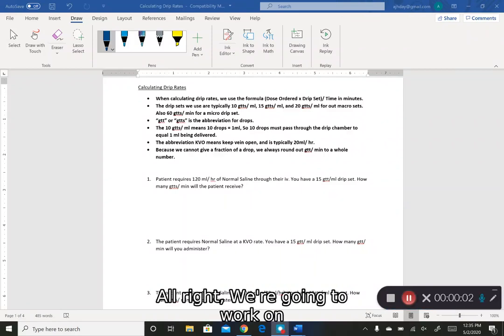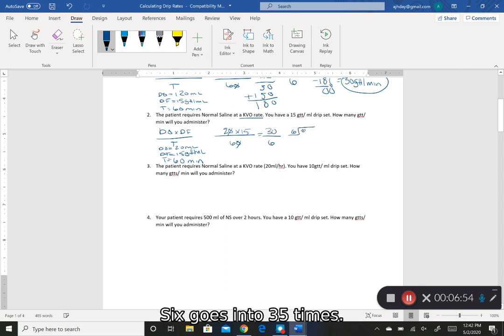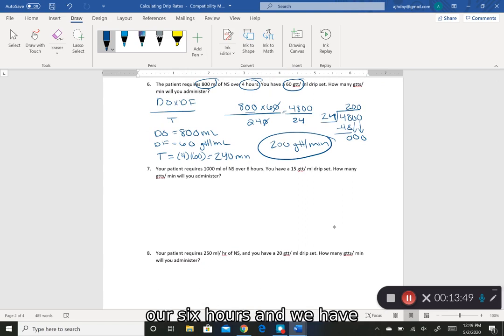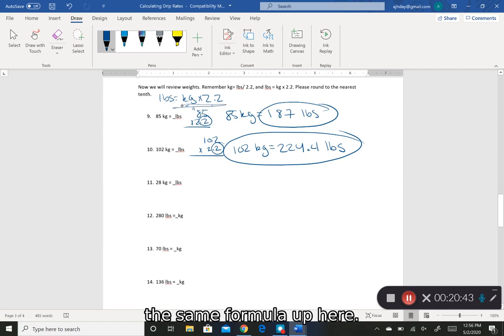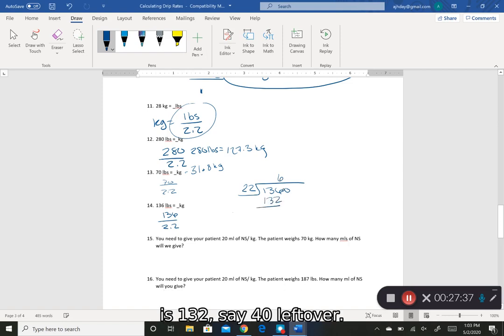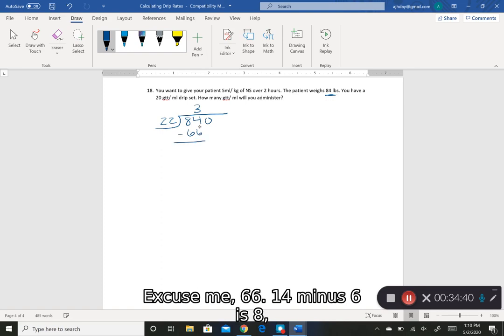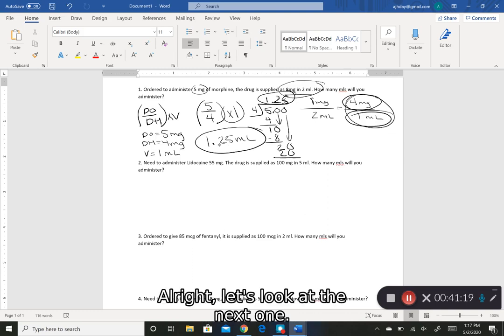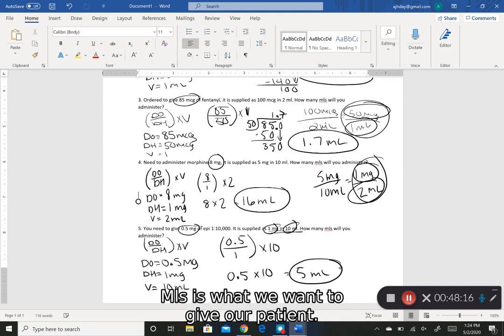EMSP 132 Math 3